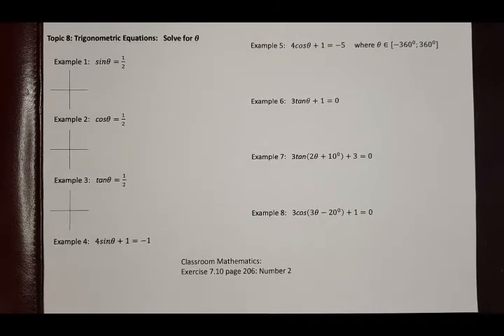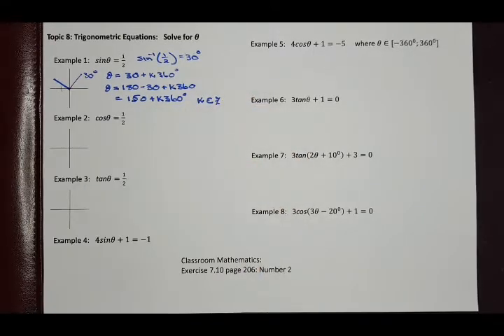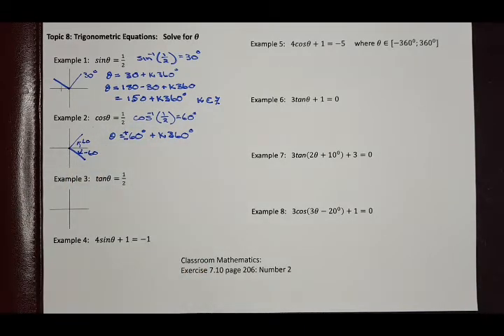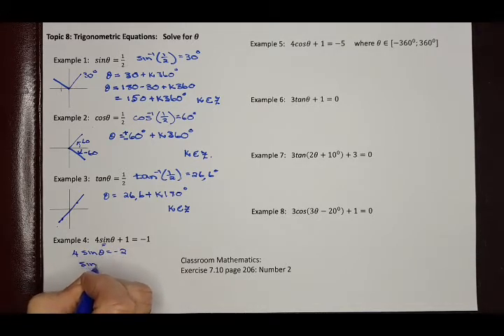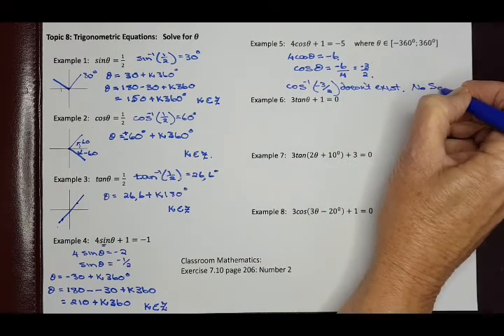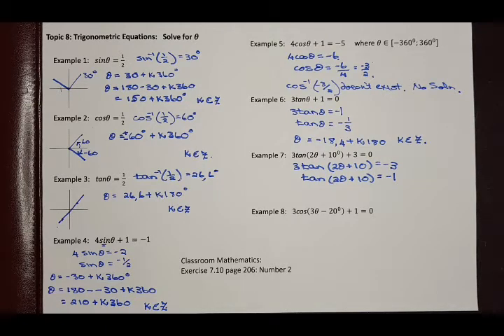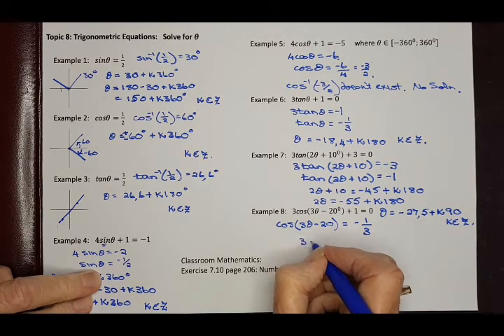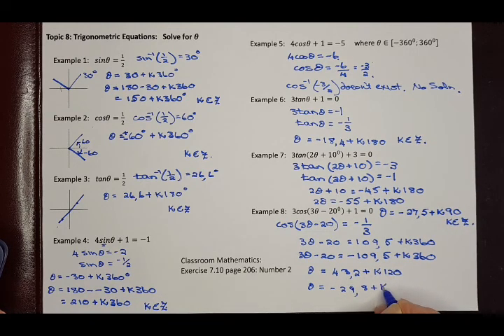G11 Trigonometry 8: Solving Equations